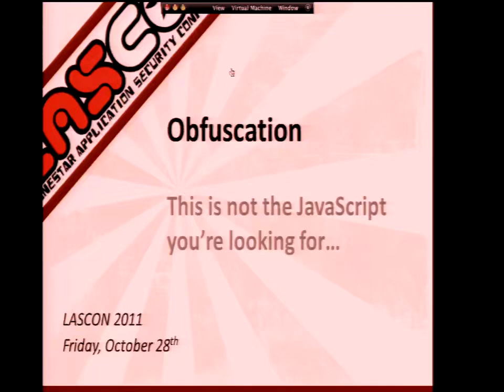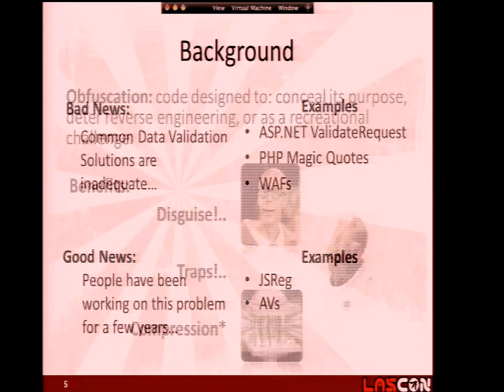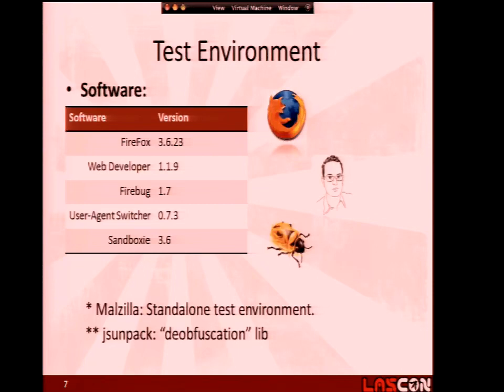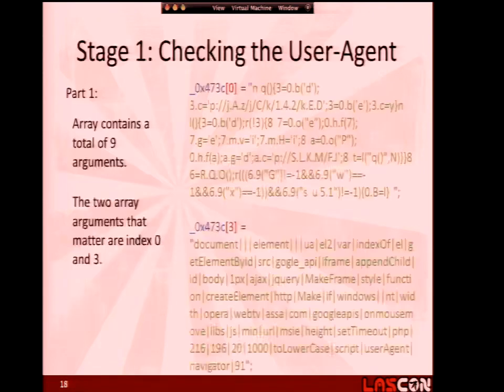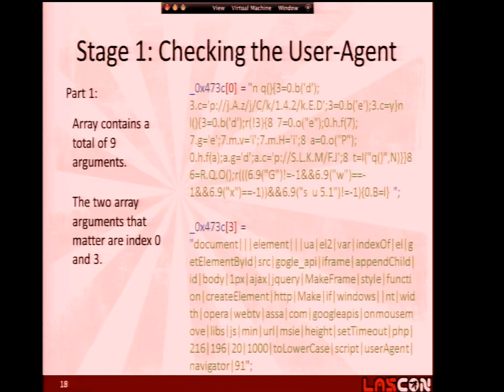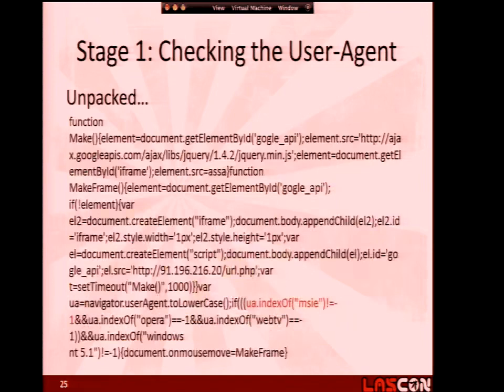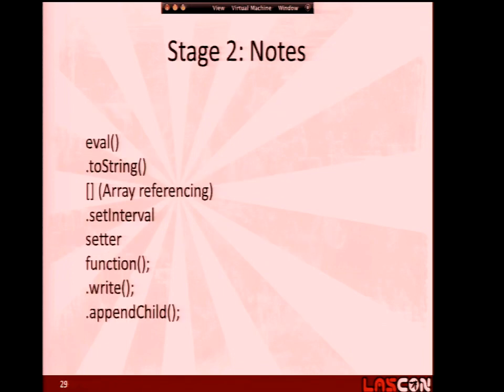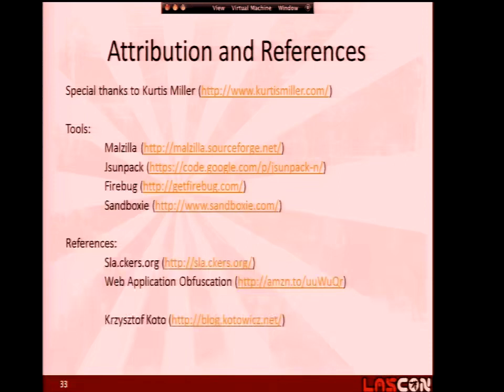Obfuscation in Javascript herrera